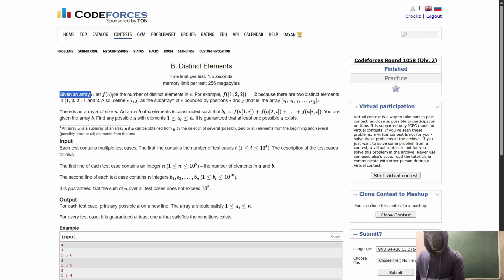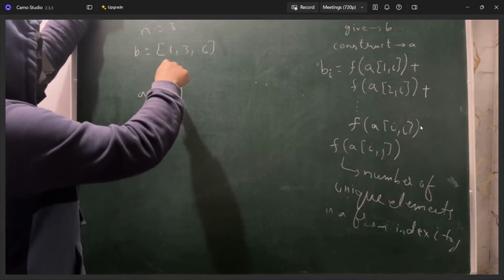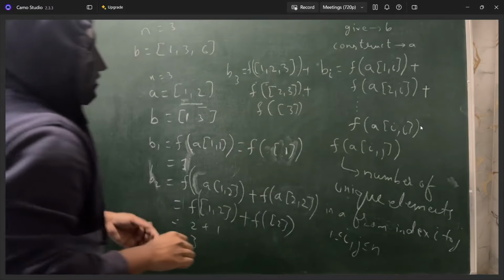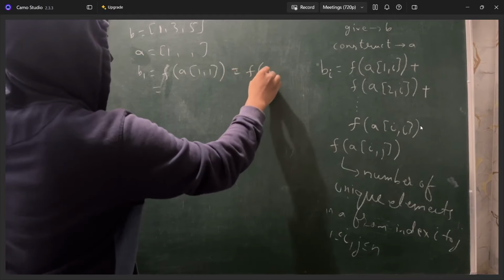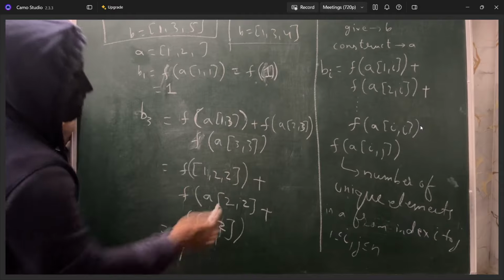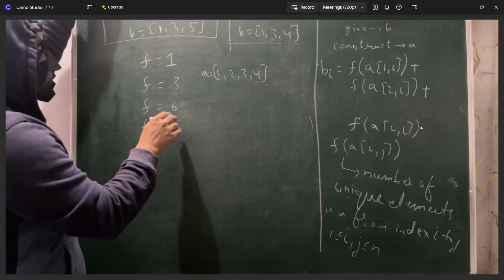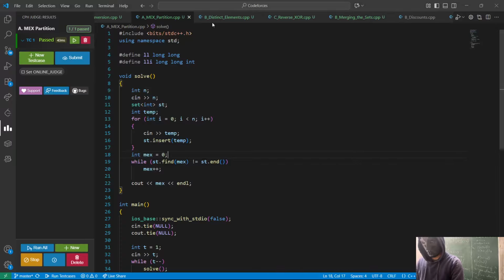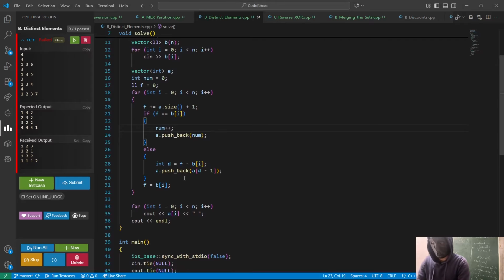B. Distinct Elements | Codeforces Round 1058 (Div. 2) | Pseudo Code | Full Explanation and Solution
🚀 Solve Codeforces Round 1058 (Div. 2) Problem B – Distinct Elements with this complete explanation!
We go step-by-step through the logic, dry run, and C++ implementation — perfect for anyone preparing for competitive programming contests like Codeforces, CodeChef, LeetCode, or AtCoder.

⏱ Timestamps:
00:00 Introduction & Problem Statement
01:32 Approach Explanation
04:57 Pseudocode & Logic
07:12 C++ Implementation
09:30 Output Verification
10:15 Conclusion